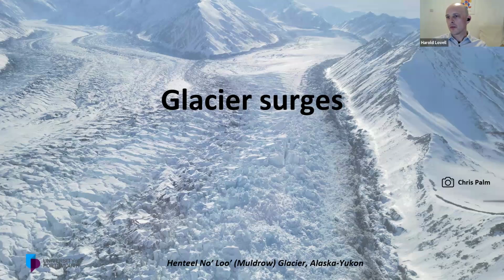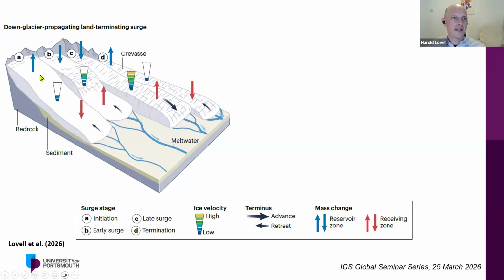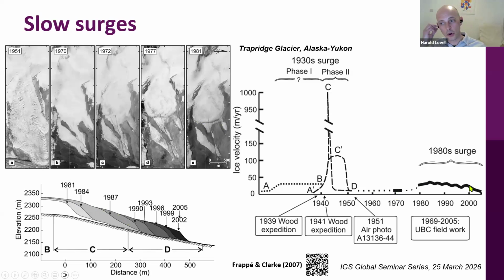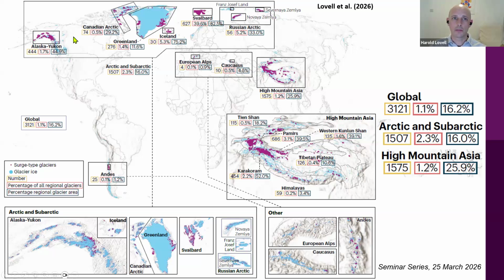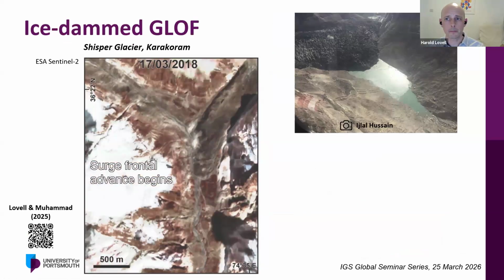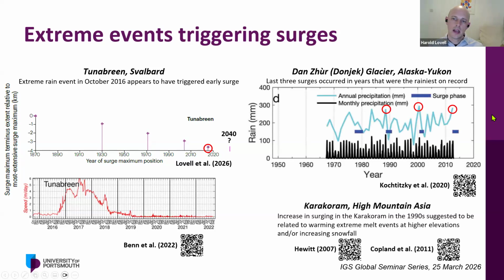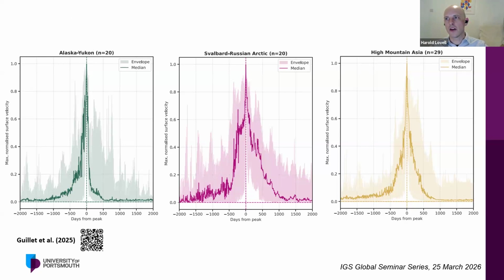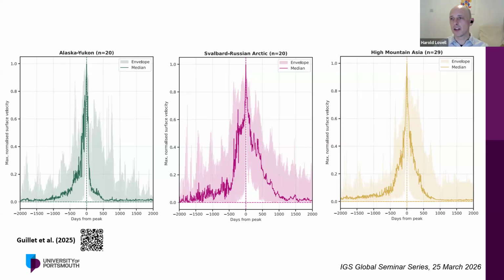25 Mar 2026 - Harold Lovell on "Glacier Surges and Surge Hazards in a Changing Climate"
Topic: Glacier surges and surge hazards in a changing climate
Speaker: Harold Lovell
Institution: University of Portsmouth